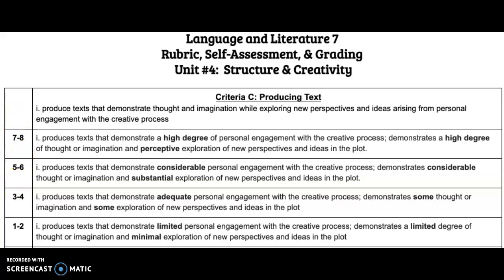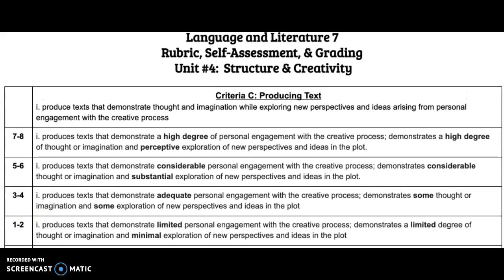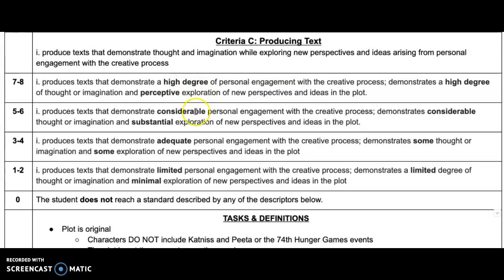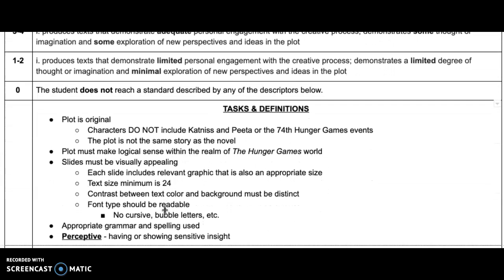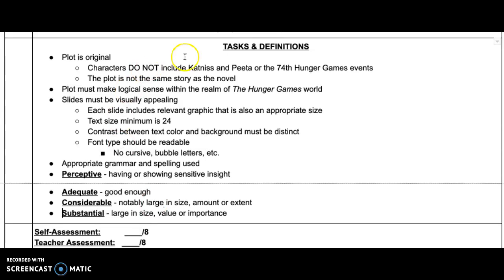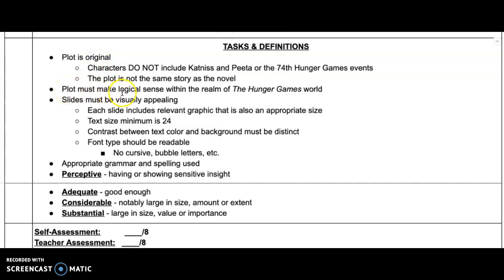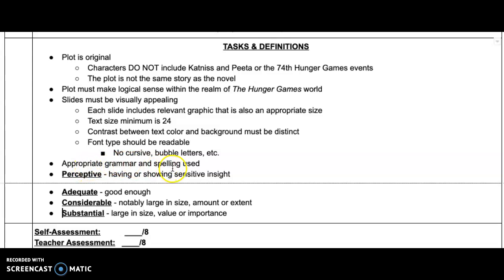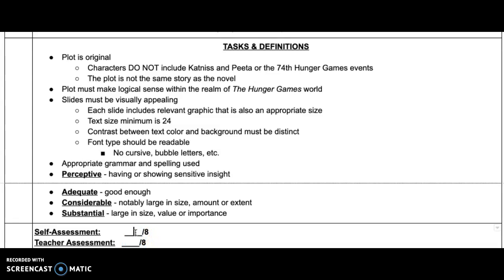L&L7: Unit 4 Rubric, Self-Assessment, & Grading